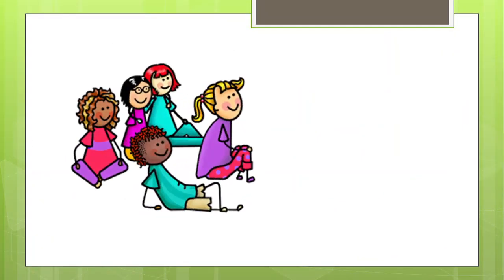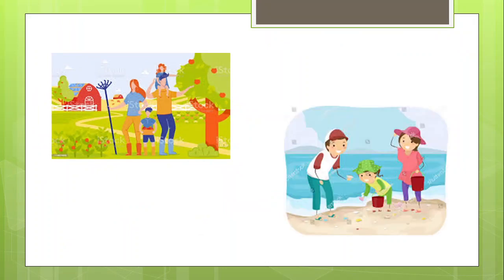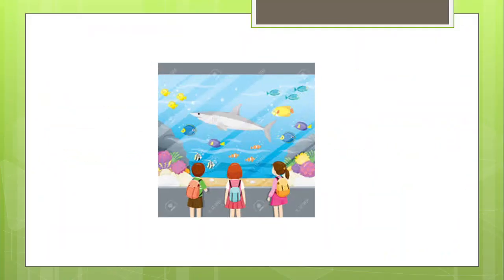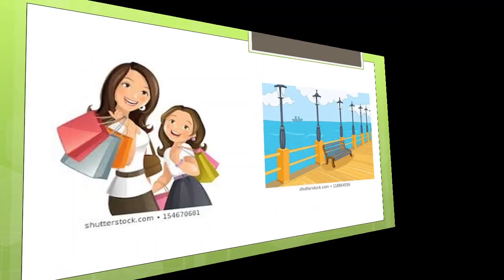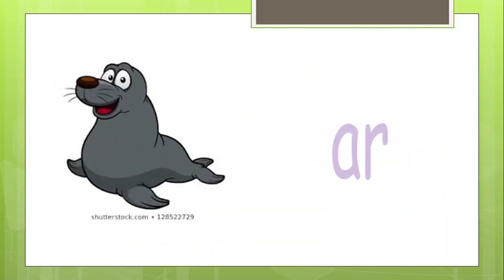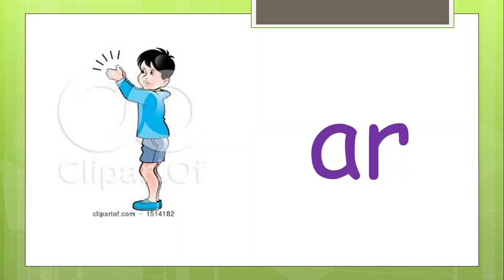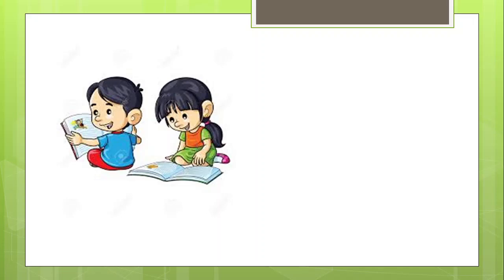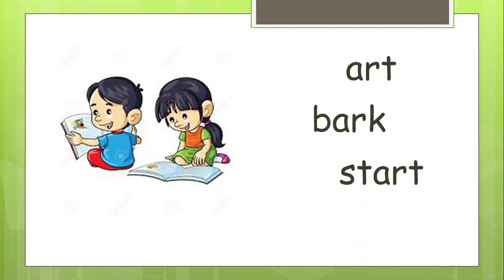Sounds ar - by Fostin's Little Learning Hub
Learn to read by learning one letter sound at a time in a systematic order.  This video is based on the Jolly Phonics Programme taught in schools.  Video #39